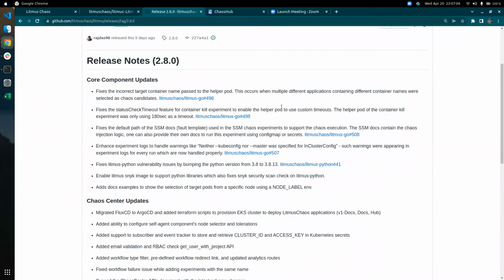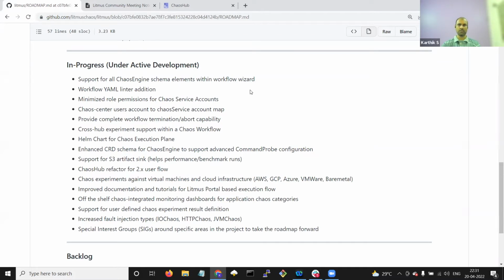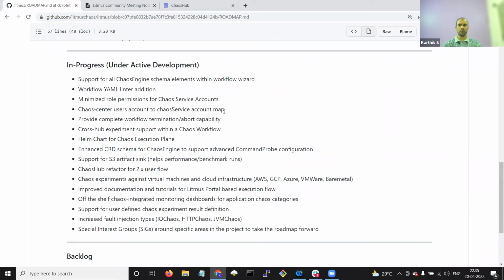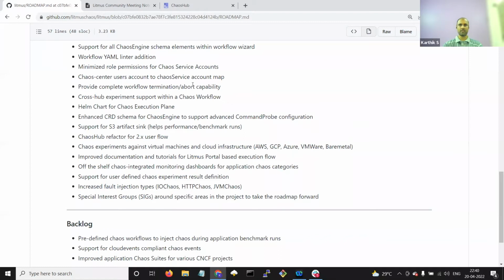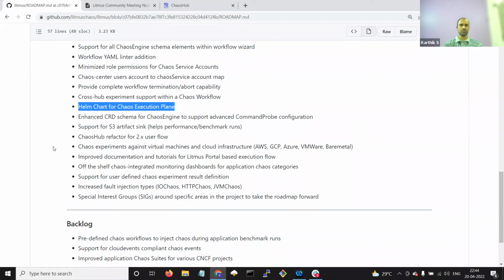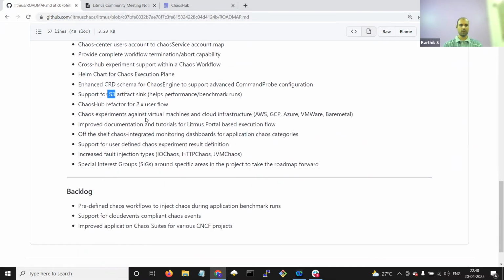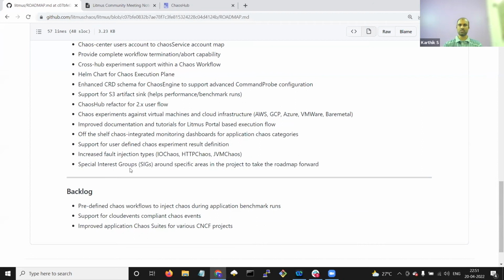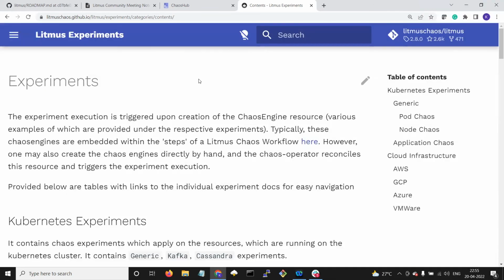April's LitmusChaos Community Sync-Up Call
Missed out on our Community sync-up? No worries! We have got you covered.
Hello & Welcome to the Litmus Community Sync-up held on April 20th, 2022, where our community members and contributors discuss how LitmusChaos makes Chaos Engineering easier and how more additions can make LitmusChaos a better toolset for the forthcoming future.

LitmusChaos 2.8.0 is out now with various new features including the Chaos Center, the latest experiments, and a lot more. The release and roadmap were discussed in this online meet-up. Check out the release notes: